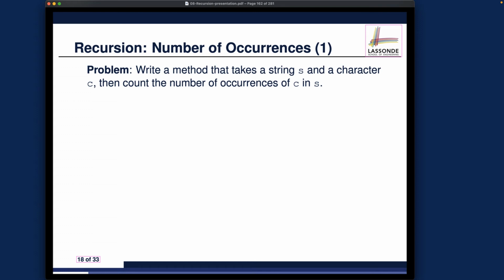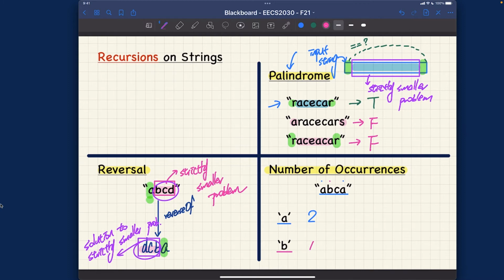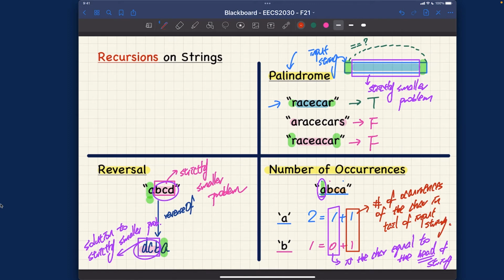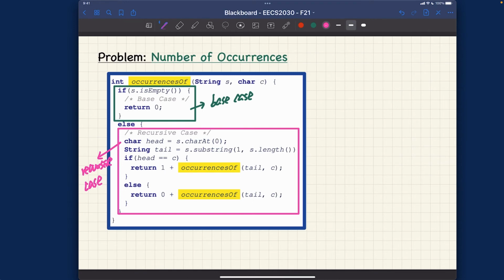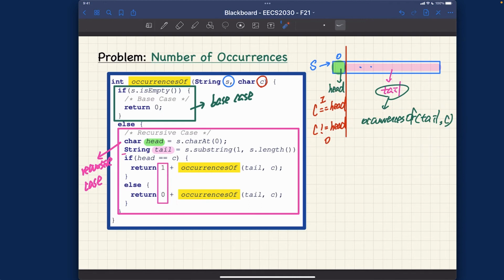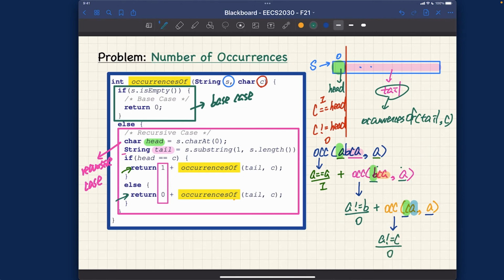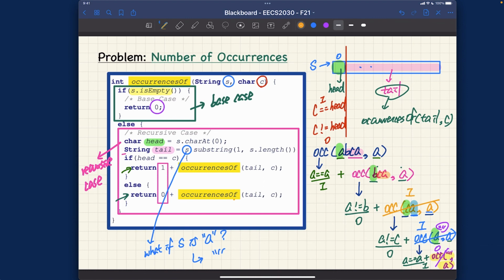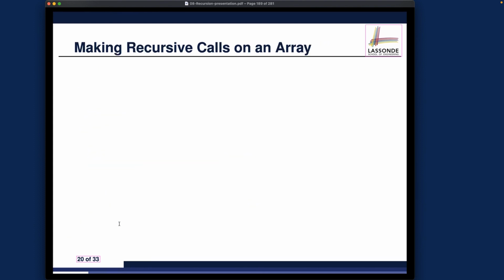[HD] EECS2030 F21 - Lecture 8 - Part B4 - Recursion on Strings: Occurrences